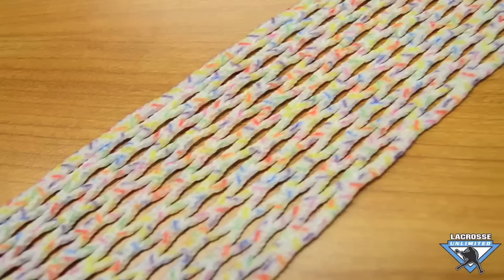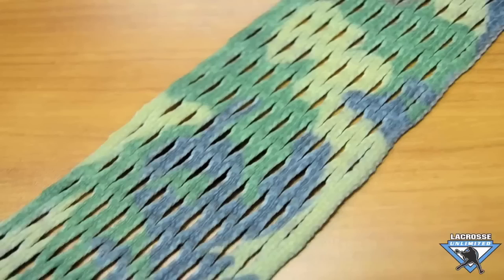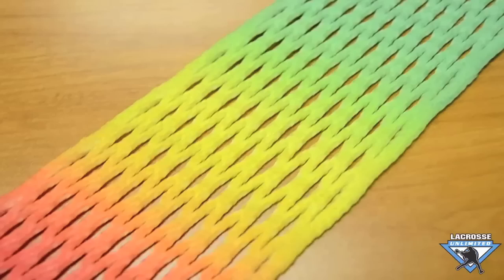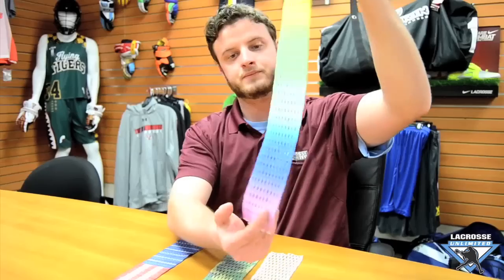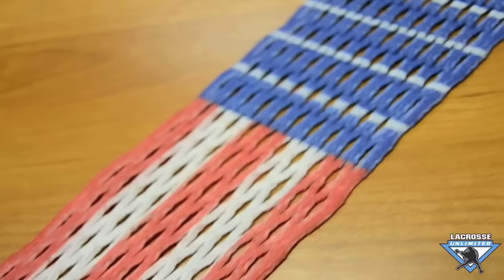Exclusive Gold Wax Mesh | Lacrosse Unlimited